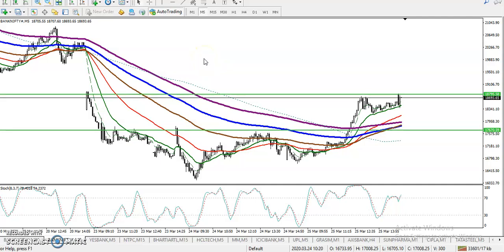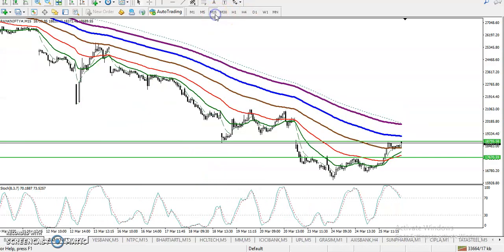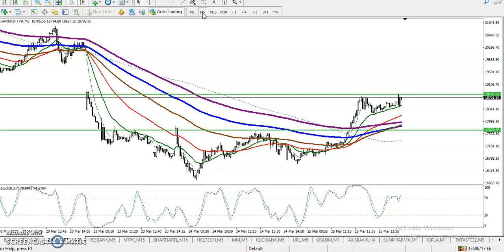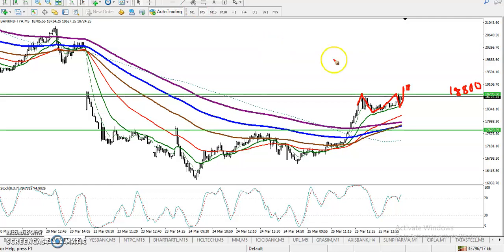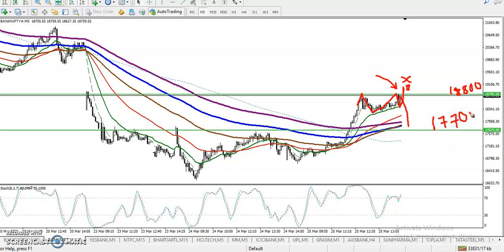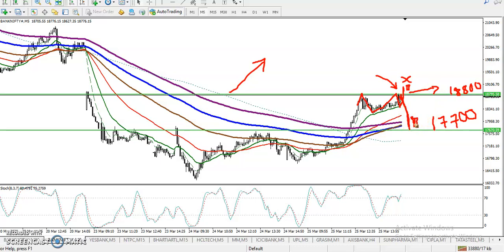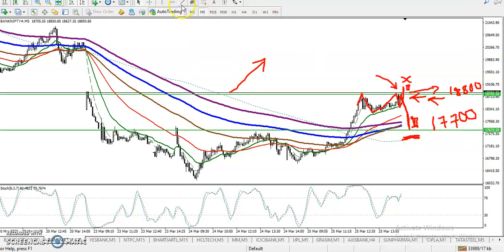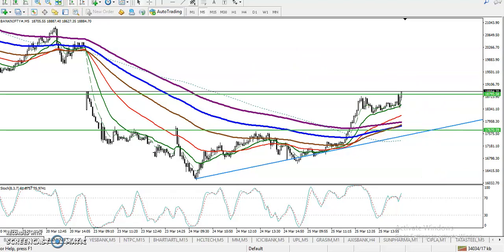Bank Nifty Analysis | Alice Blue | March 26, 2020